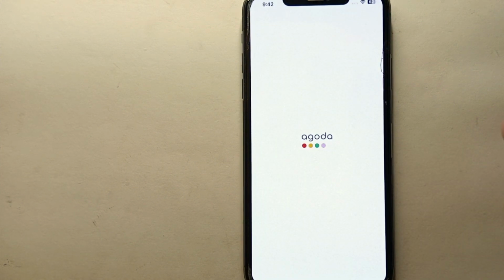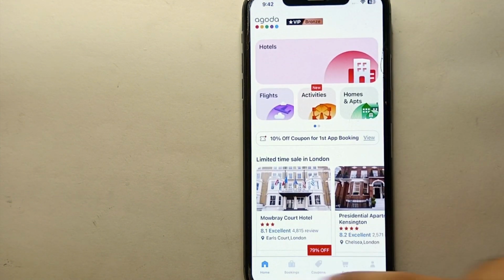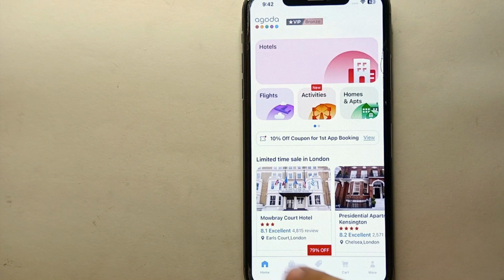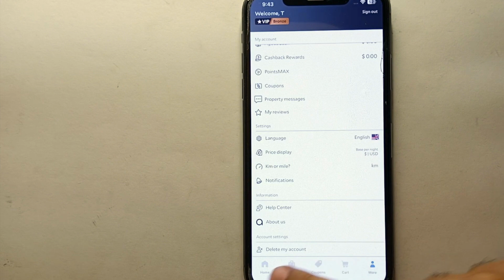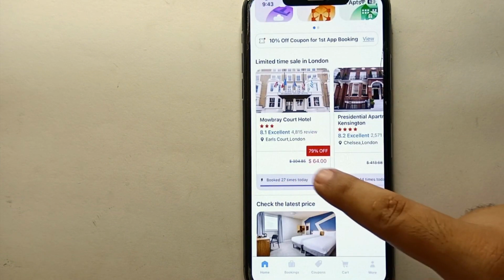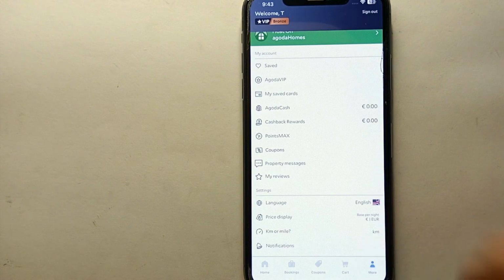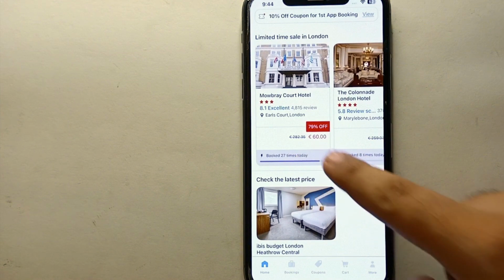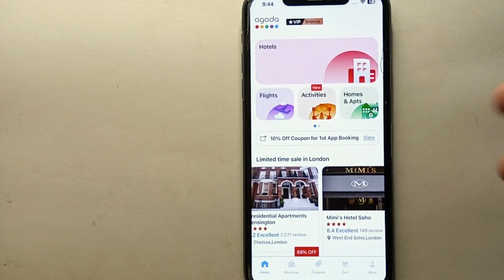✅ How To Change Currency On Agoda 🔴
About this tutorial:

Agoda is an online travel agency and booking platform that specializes in providing hotel accommodation and other travel-related services. It is part of the Booking Holdings group, which also includes well-known brands like Booking.com, Kayak, and Priceline. Agoda primarily focuses on offering hotel bookings, but it also provides booking options for flights, vacation rentals, airport transfers, and activities. Here are some key aspects of Agoda:

Hotel Booking: Agoda's primary feature is its extensive database of hotels and accommodations worldwide. Users can search for hotels based on destination, check-in and check-out dates, and the number of guests.

Price Comparison: Agoda allows users to compare prices for the same hotel or accommodation from various booking sites and providers, helping travelers find the best deals.
Get in touch!